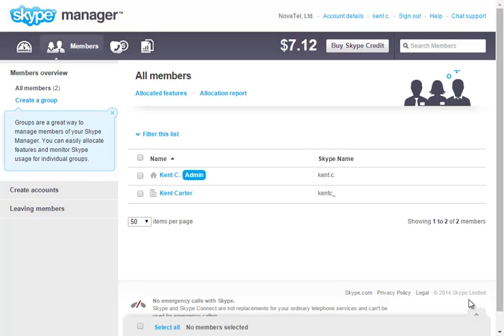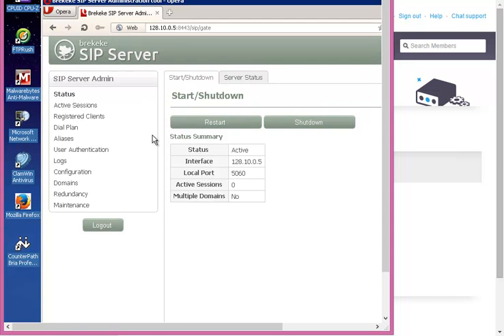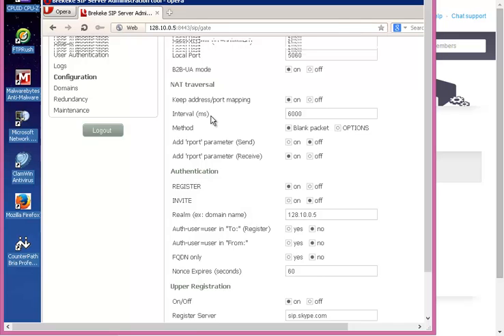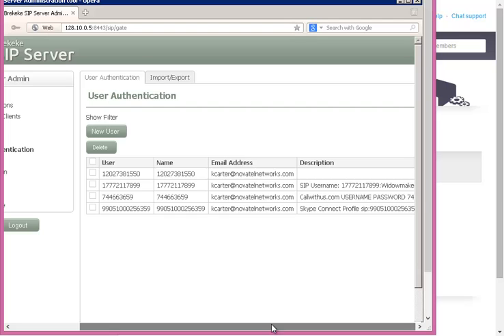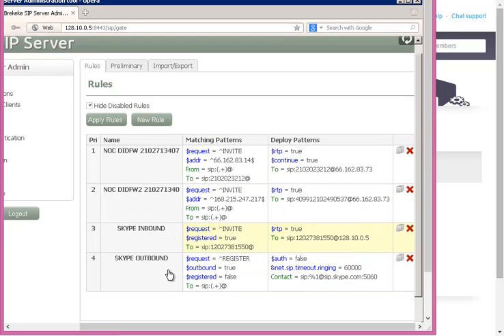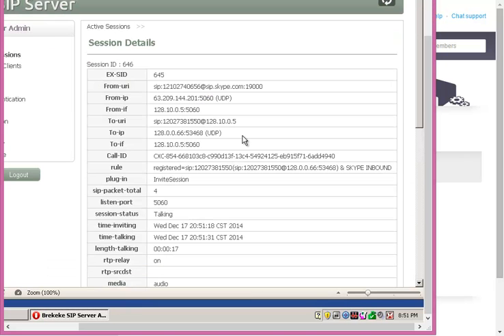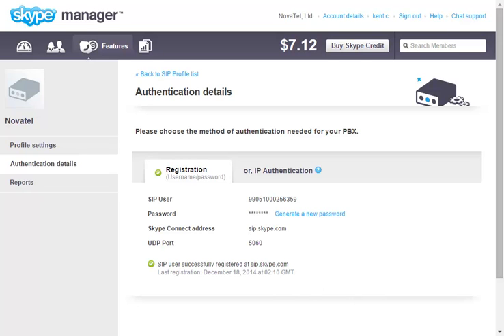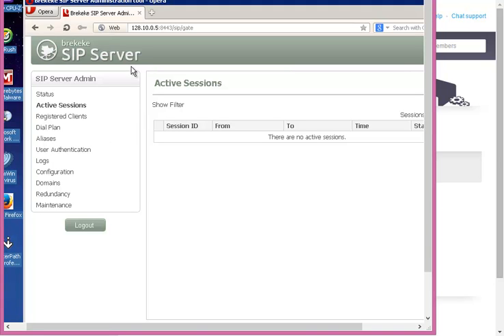Skype Connect Registration Authentication Brekeke Sip Server Inbound Calling Tutorial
This is how to setup the LAN-Based Brekeke Sip Server IP and Configuration when using REGISTRATION authentication on sip.skype.com for phone interoperability!

PRESENTED BY : KENT C. 2014